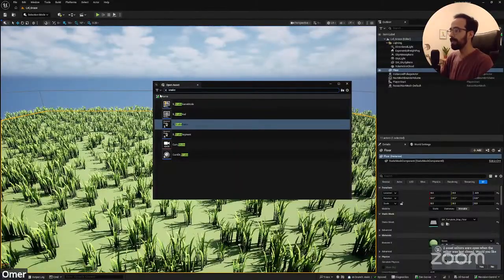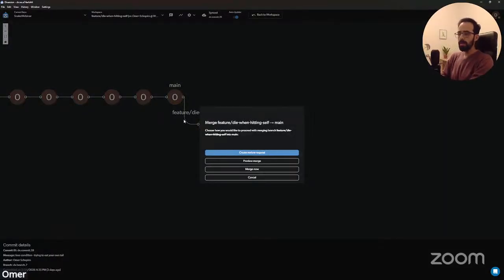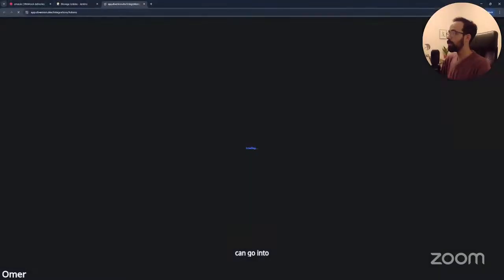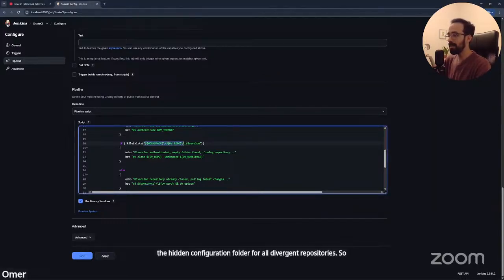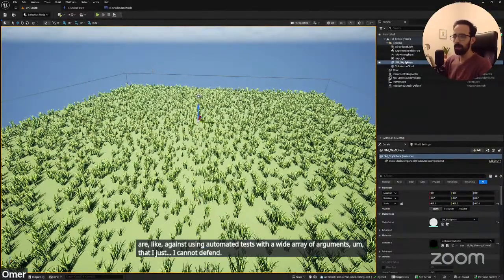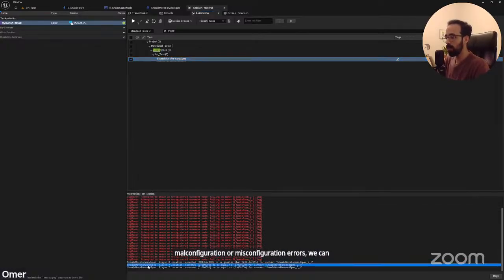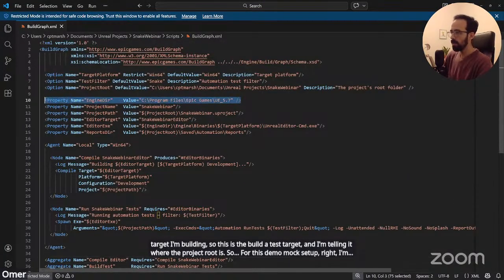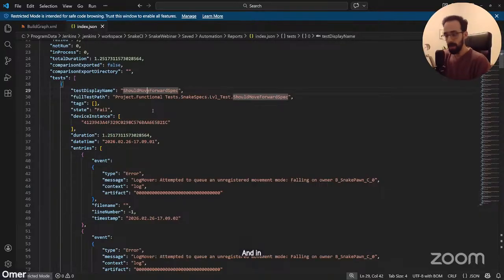Diversion Webinar - Make a game with Unreal #2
Join us in making a game from scratch using Unreal 5.7 and Diversion!